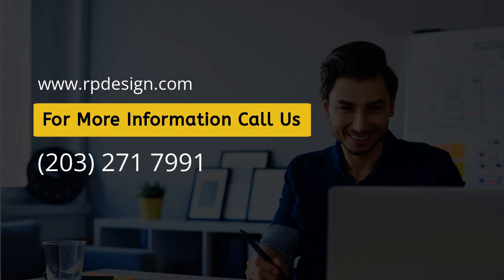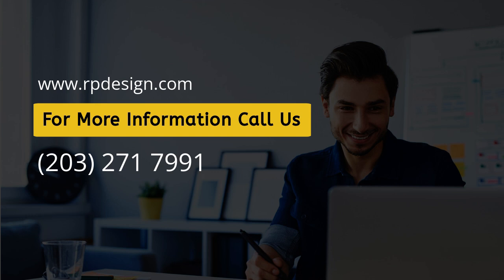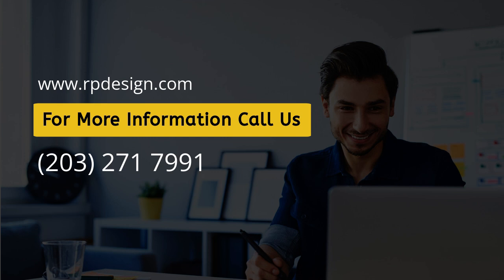Greenwich CT Landing Pages